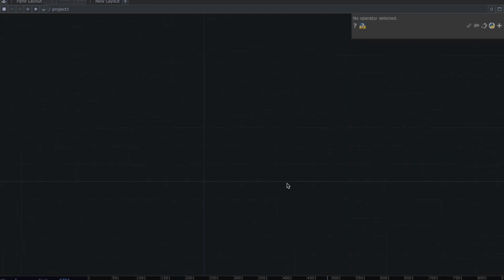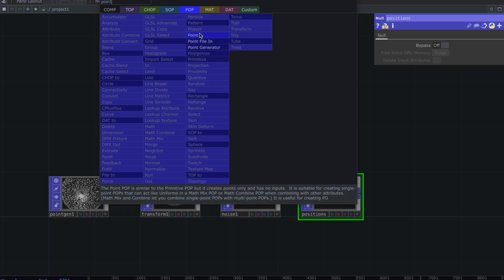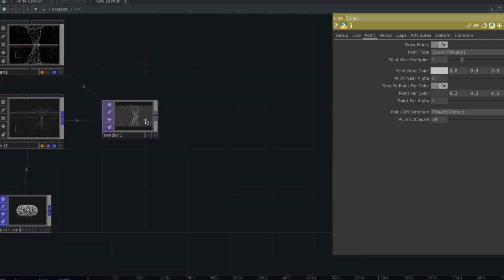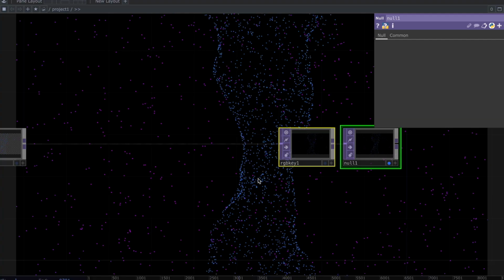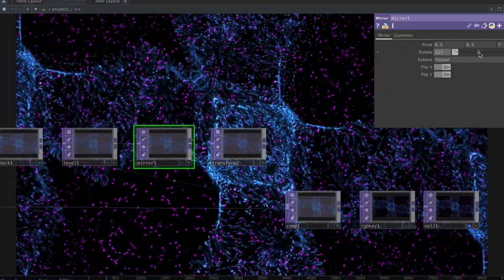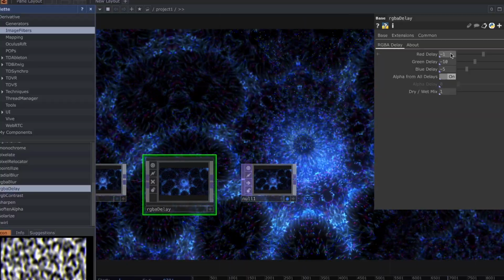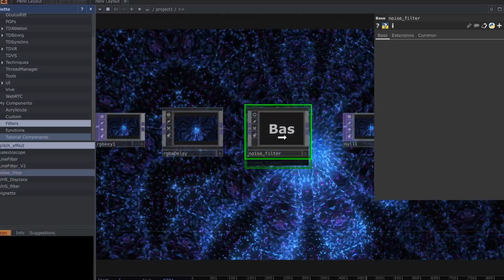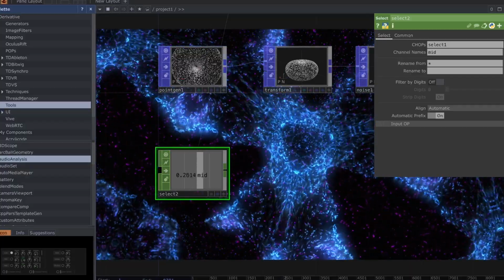Audio-Reactive Mandala visuals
In this beginner-friendly tutorial, I’ll show you how to create a mesmerizing audio-reactive particle visualizer in TouchDesigner. Perfect for those new to TouchDesigner or looking to enhance their VJ or live performance setup, this tutorial will walk you through the process of making particles dance to your favourite beats. It's a great way to get started with sound-reactive visuals, even if you're just beginning your creative coding journey!